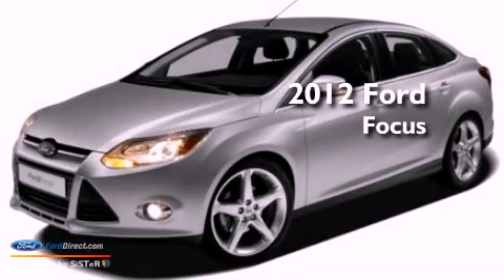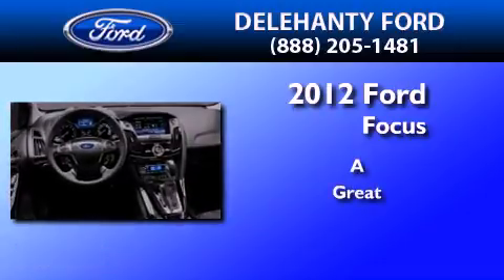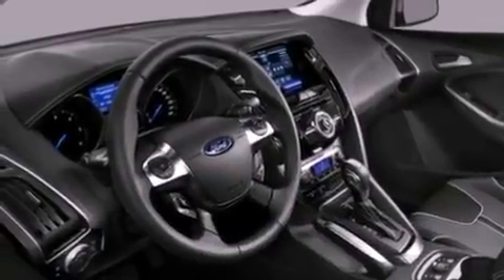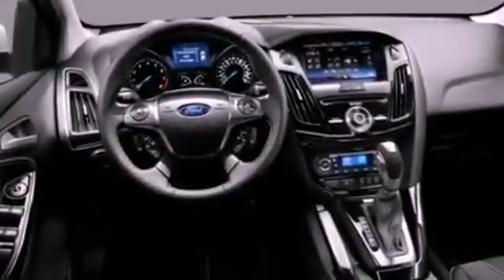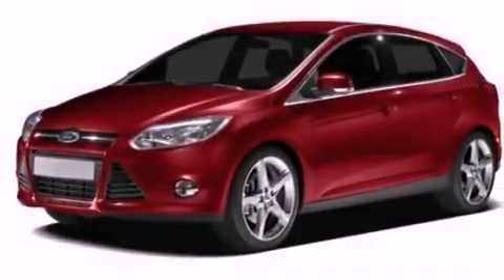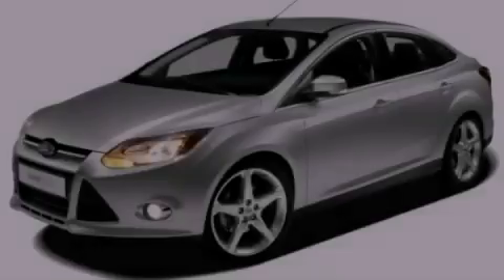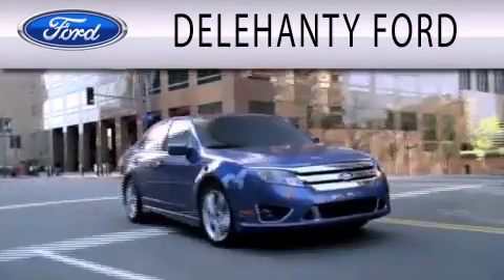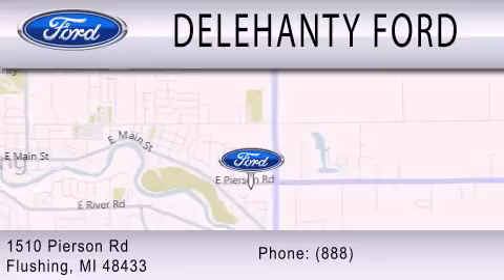2012 FORD FOCUS Flushing MI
Year : 2012
 Make : FORD
 Model : FOCUS
 Engine : 2.0L I4 16V GDI DOHC FLEXIBLE FUEL
 Trans . : TO TRANSMISSION
 Exterior : SONIC BLUE METALLIC

 Interior : CHARCOAL BLACK
 Stock : F20606